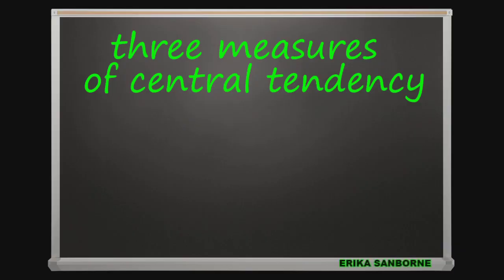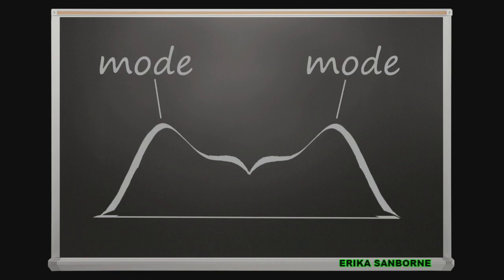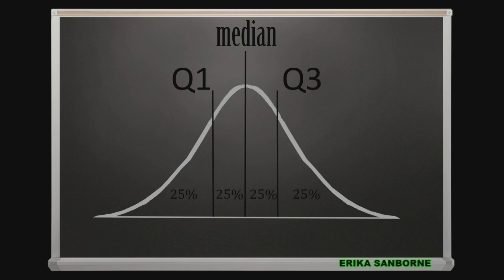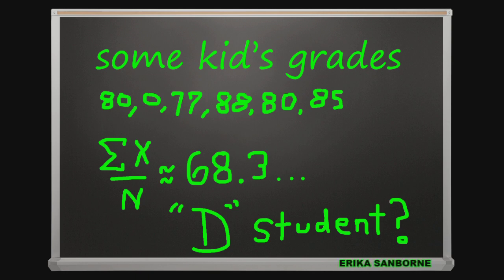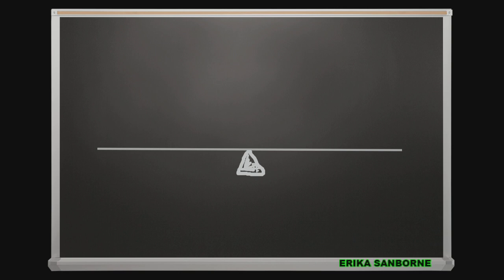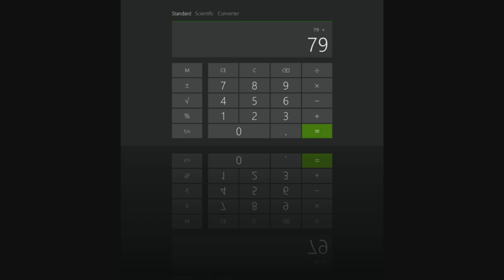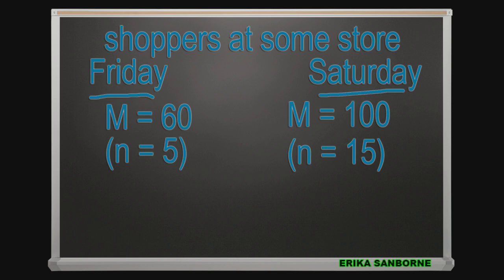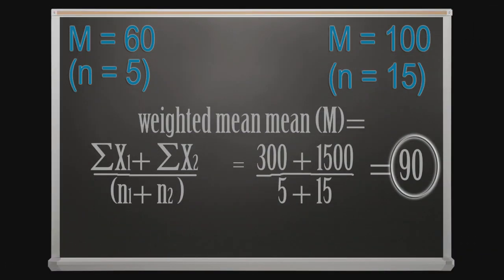Central Tendency Statistics Mini Lecture Basic Intro Statistics Tutorial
View all videos in HD. This mini video lecture relates to chapter 3 in our textbook. Closed Captioning is manually entered and it is correct. For accessibility, turn captions on/off by pressing the "CC" below the video. Other people - This video is public and you are free to view it. Note that I do not respond to messages asking for help with statistics, and also that I do rotate videos and sometimes remove them.